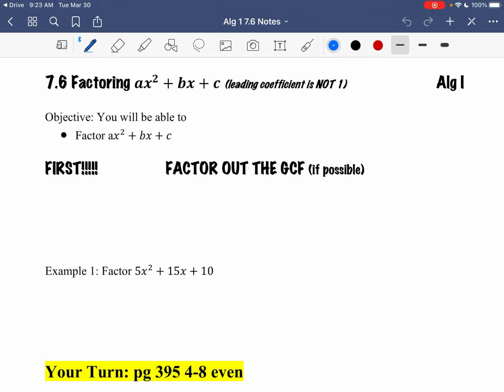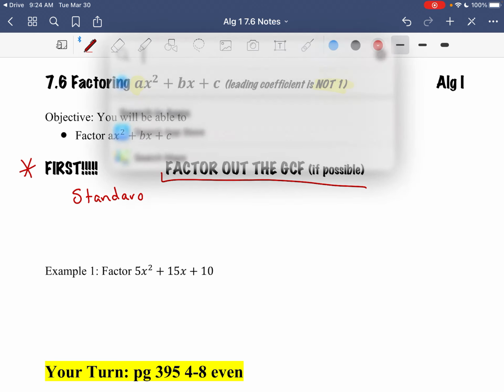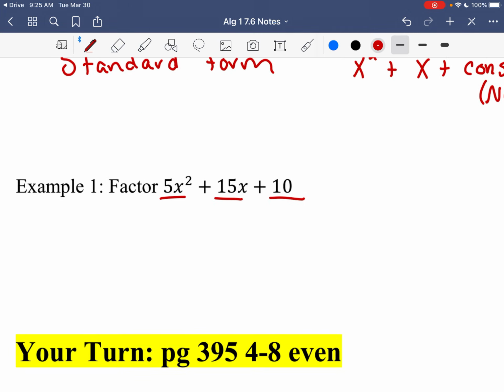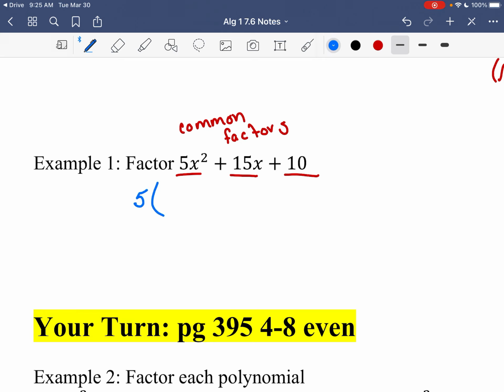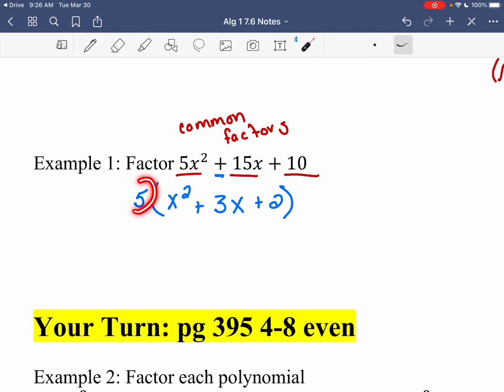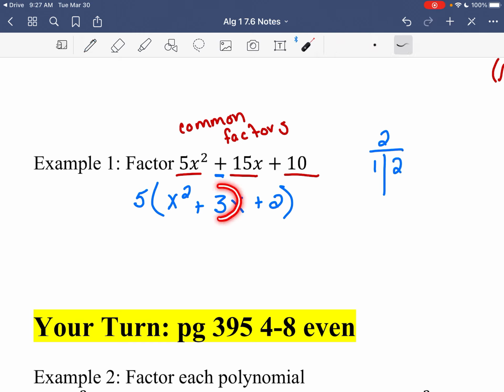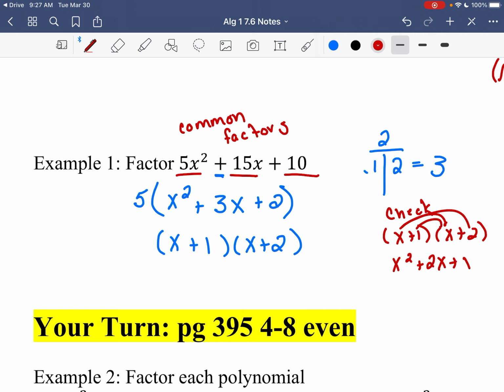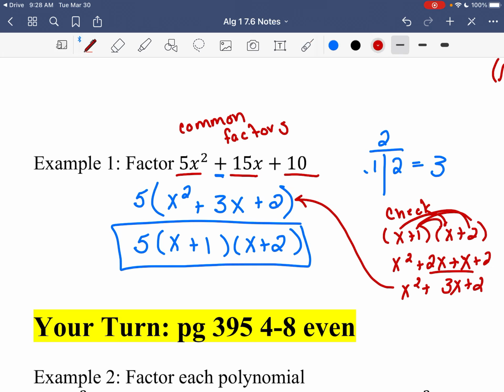Alg 1: 7.6 Part 1 Factoring ax^2+bx+c